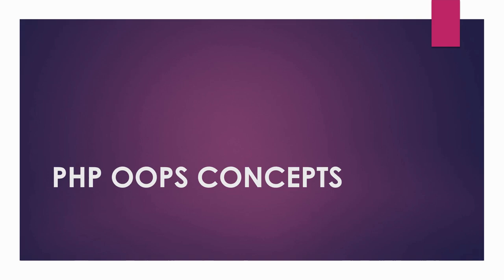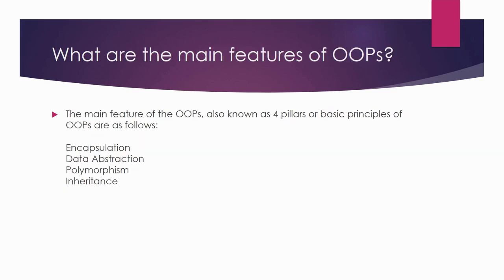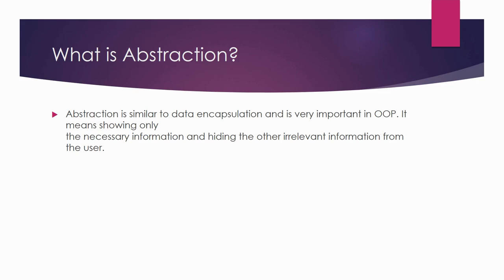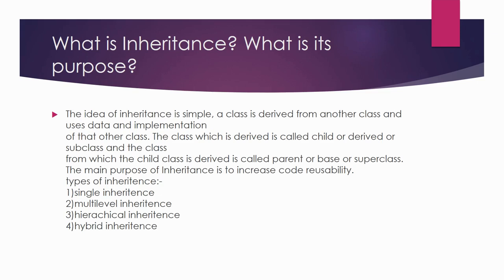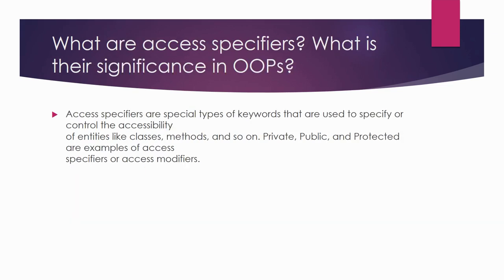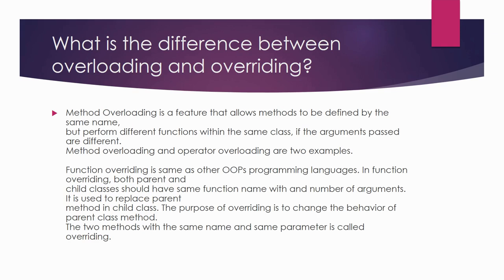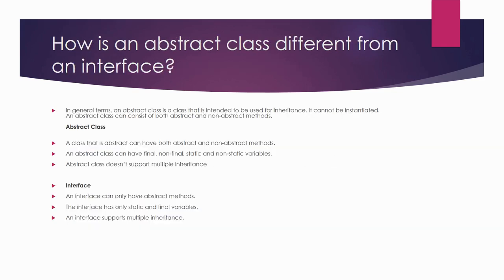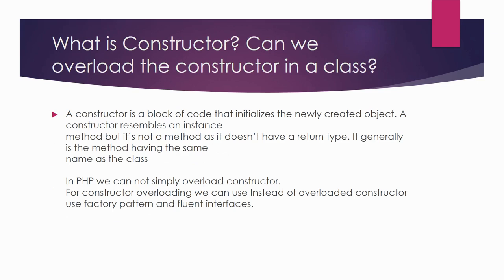PHP OOPS interview questions and answers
Php
Oops
Interview
Question and answers
2025
Latest question answer
Technology
Technical
Experts